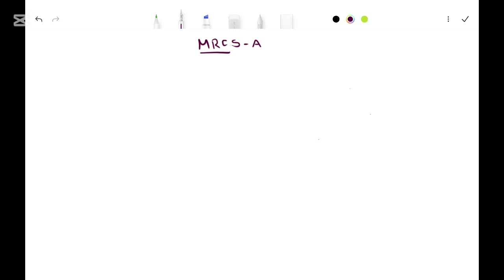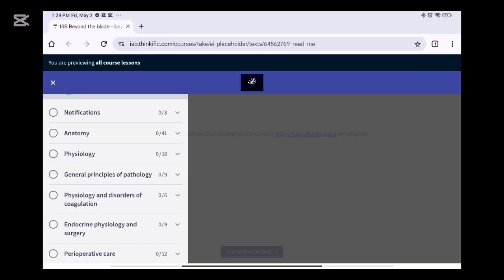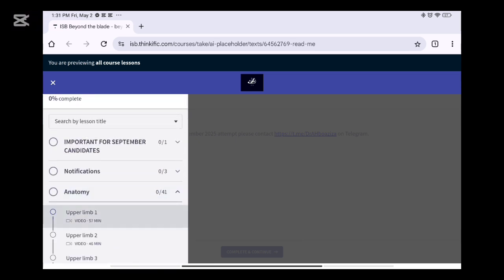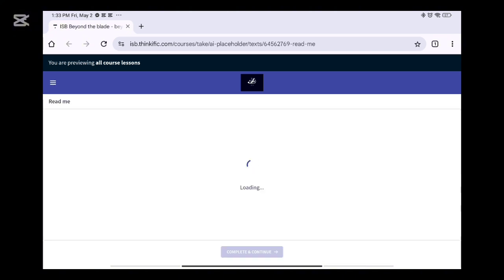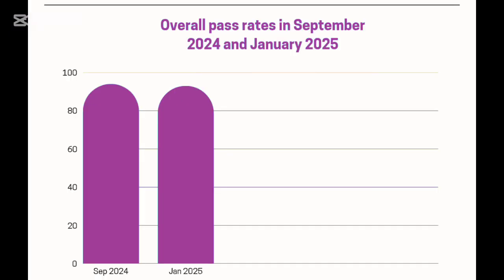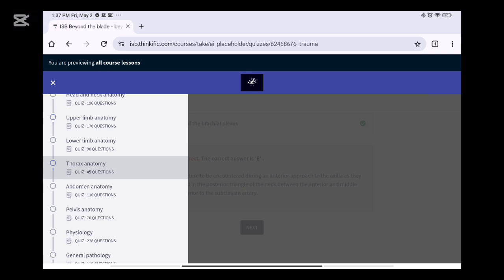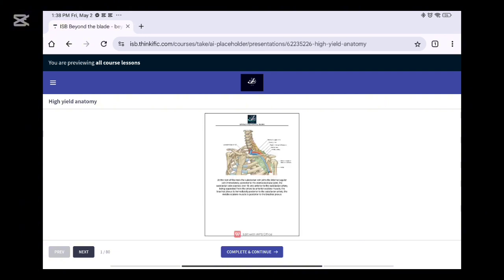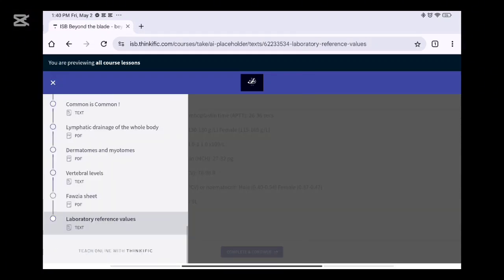How to pass MRCS part A exam.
Education of best quality. Affordable to all. Your ultimate MRCS companion.

ISB.thinkific.com